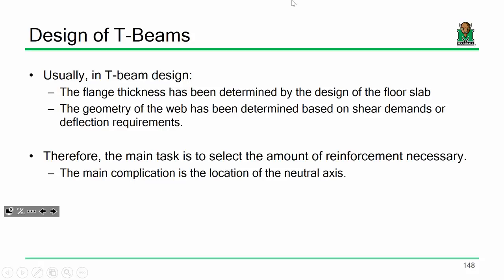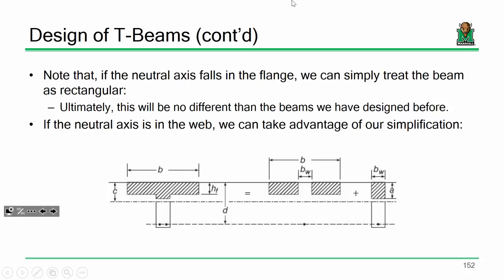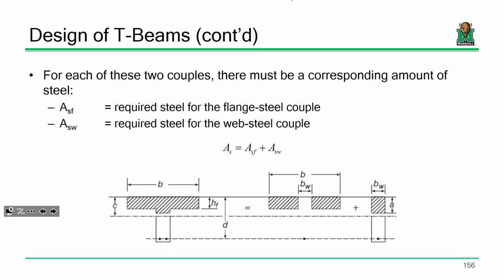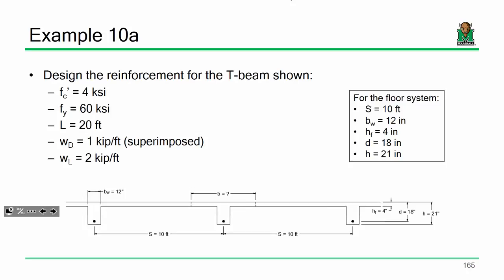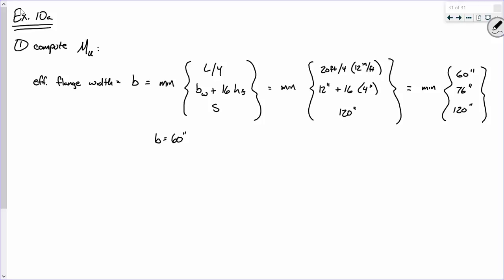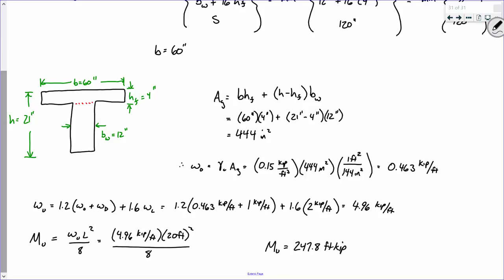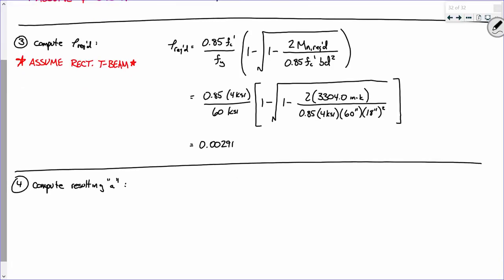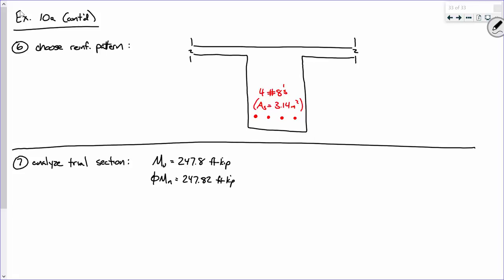CE 413 Lecture 17: T-Beam Design (2017.02.20)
- Design Procedures for T-Beams
- Rectangular T-Beam Design Example